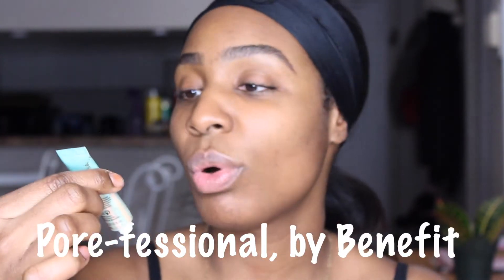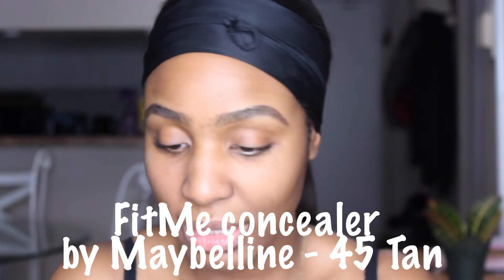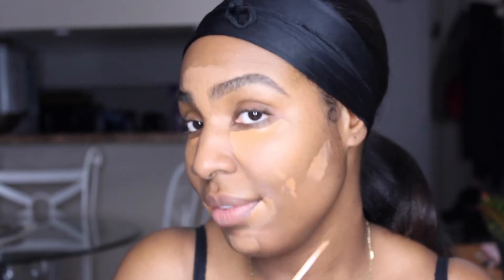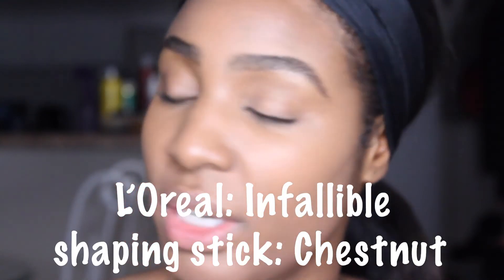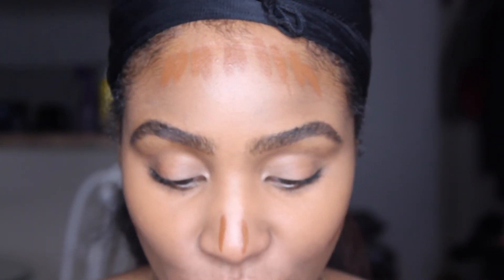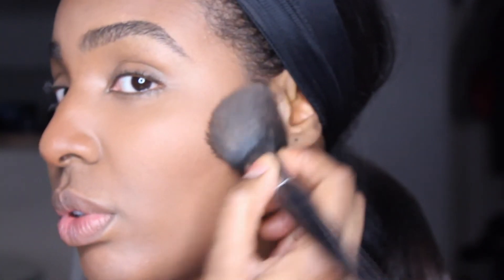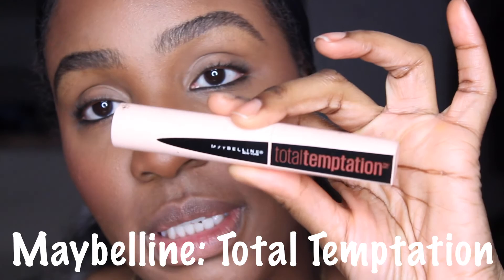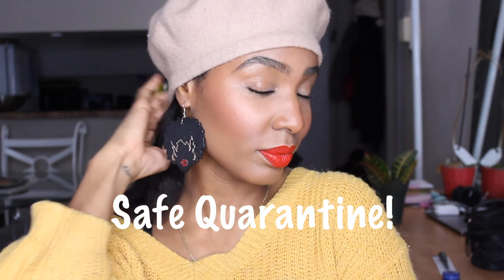Clean Girl Makeup *No Liquid Foundation* Beginner-friendly ❤️ | CICI MOYA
Hey loves! Let's play together with makeup during this quarantine situation and stayhome !!! I've been using this low to medium coverage makeup trick and I just can't get enough! I know it won't offer the coverage for someone with lots of acne scars or high pigmentation but if you do try this medium coverage makeup trick, please let me know how you find it!

PRODUCTS USED IN THIS VIDEO:
-Wet N Wild Ultimate Brow Pencil - Medium Brown
-Pore-fessional Primer - Benefit
-Maybelline Fit Me Concearler - 45 TAN
-Maybelline Fit Me Loose Finishing Powder - Medium Dark
-Maybelline Total Temptation Mascara

Hello loves!!

GRWM: DATING WHITE GUYS? SINGLE MOM LIFE, Etc.

♥ About Me:

-6'1, Canadian of Haitian descent
-I'm a multimedia journalist and a mom to Ruby.
-I am passionate about health and I advocate for the fight against Sickle Cell Disease.
-My truest intention is to help YOU see how important YOU are, and how much the world NEEDS YOU!

♥ What to expect from my channel:

On here, you will find videos on Beauty, Health, Weight Loss, Stories, Mommy tips, DIYs and more!